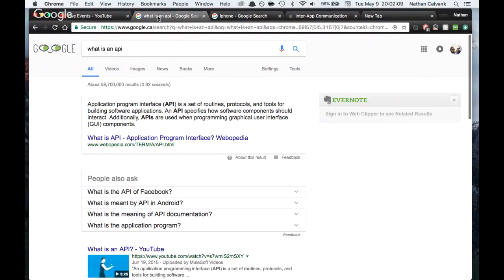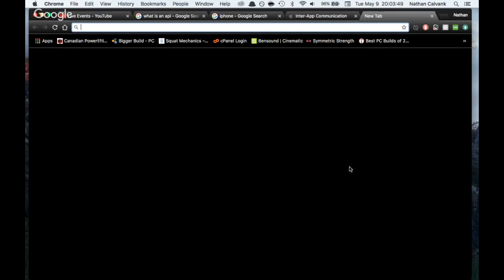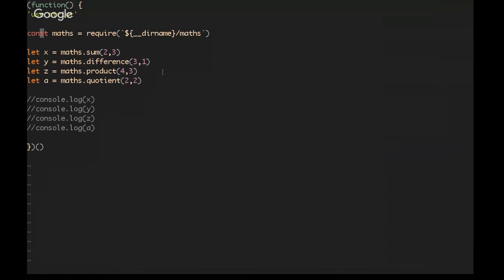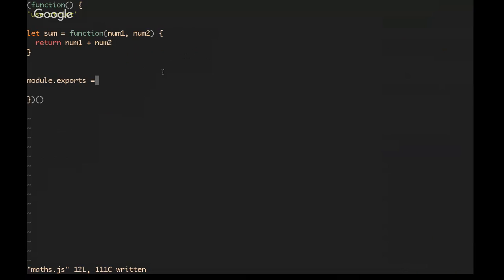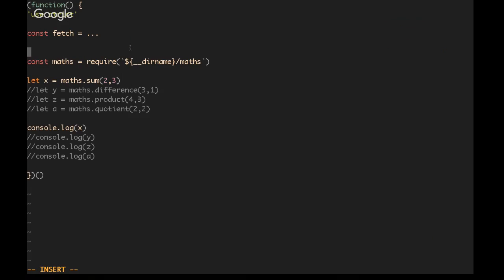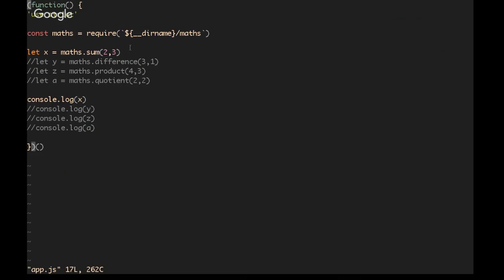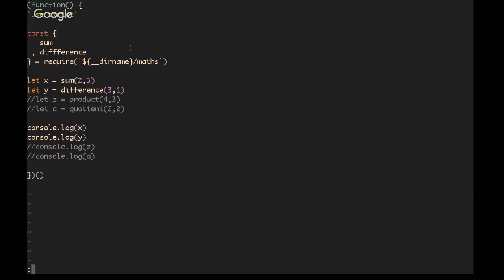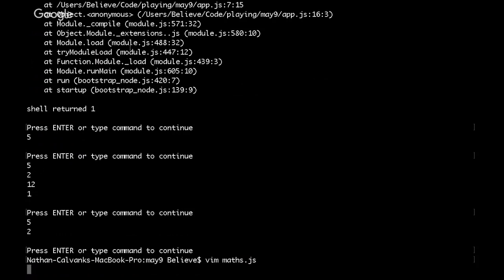Let's Code a JavaScript API!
In this video, I start with a basic explanation of an API in the context of JavaScript. After that, I'll show you how to code your first, basic API by using the module pattern in Node.js.

APIs are an important part of programming. Whether consuming or providing an API, understanding the basics can help you write better code.